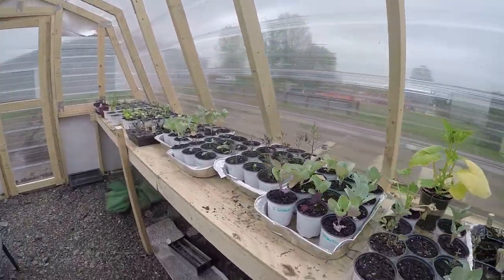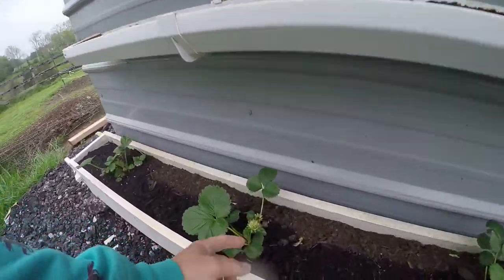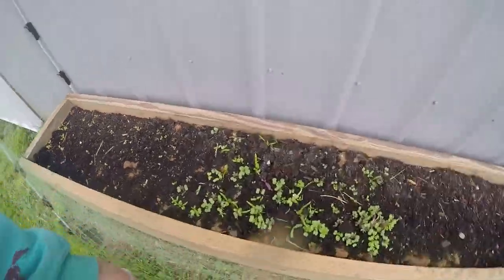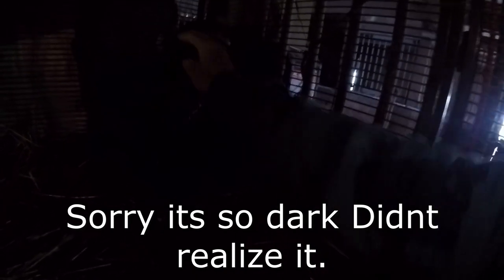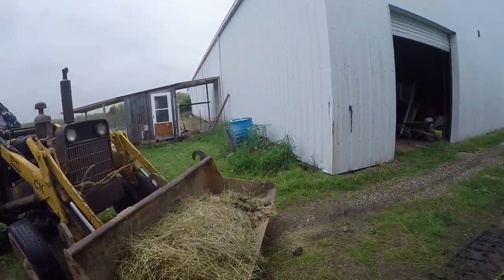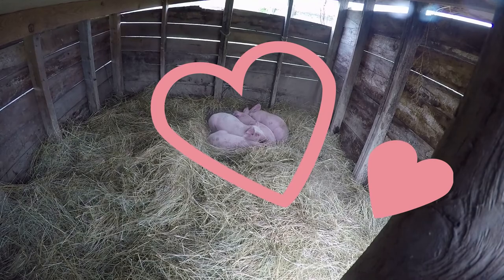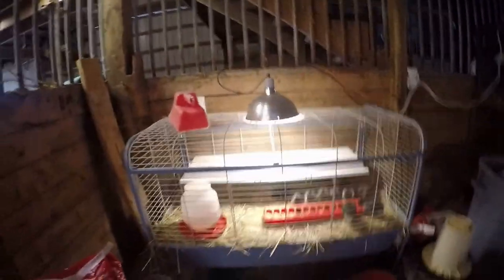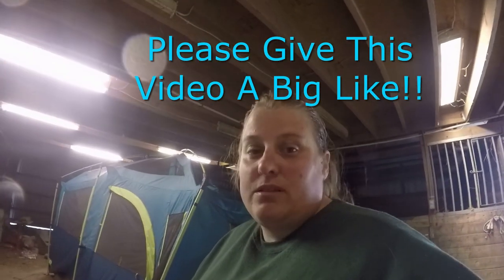Just Another Day On The Farm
So we had to clean stalls & cages today. But did a check on the Greenhouse and all the critters. Always a fun day on the farm. Wouldn't change it for the world. Meat birds have a clean area, Chicks have a clean area. AppleJacks & Ginger have clean stalls. Ginger belly is getting bigger. She is due in 1 month.